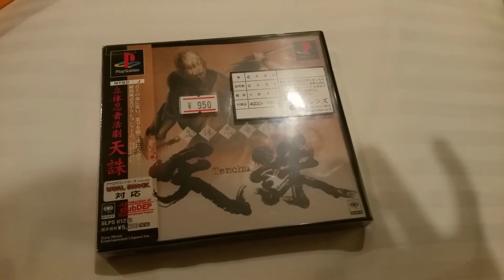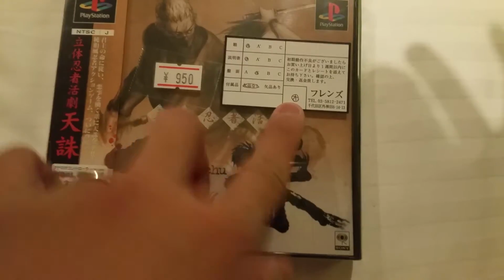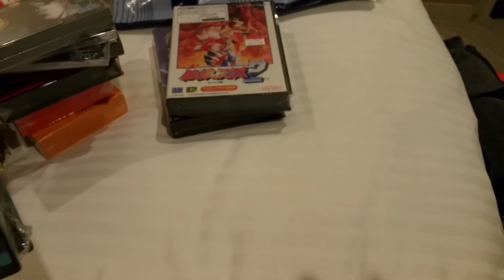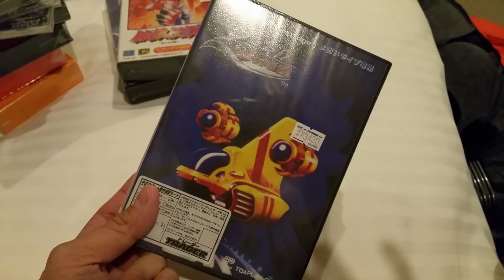Retro Pickups in akihabara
Finally went akihabara to get some retrogaming goodness.